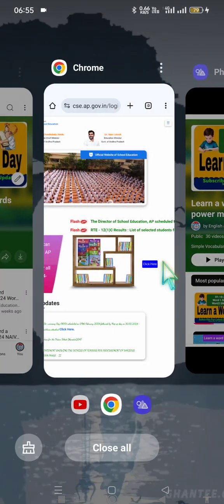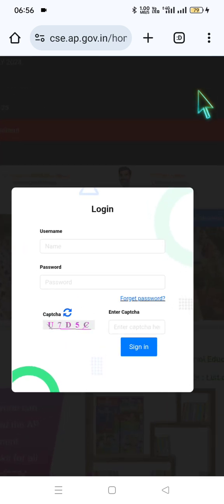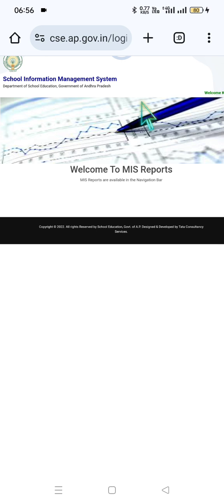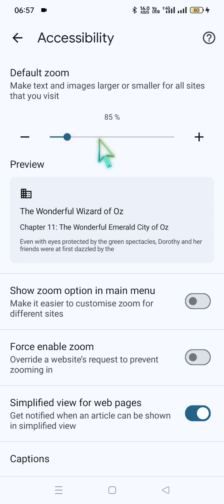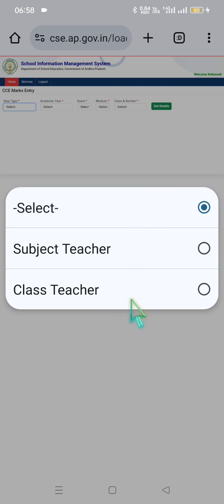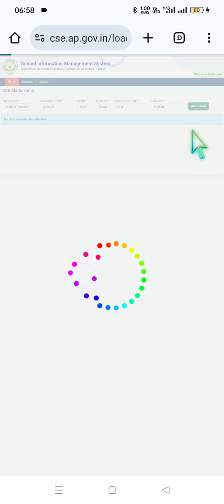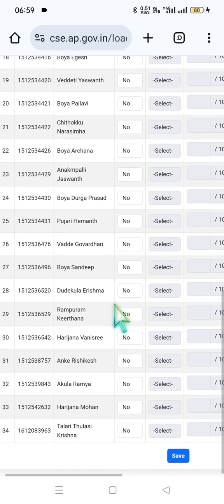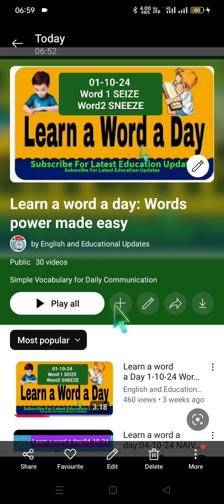CSE website How to Enter CCE SAMP marks easily?Chrome Settings Time saving Process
Live Demo of CSE website How to Enter CCE SAMP marks easily? Chrome Settings Time saving Process